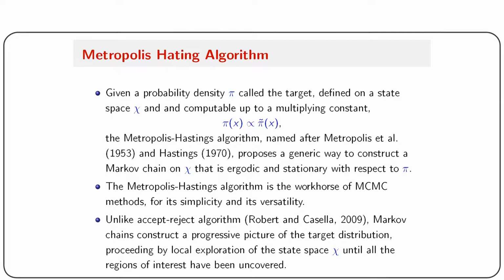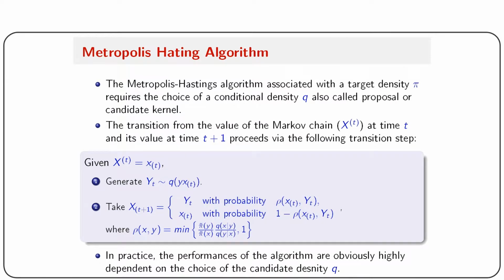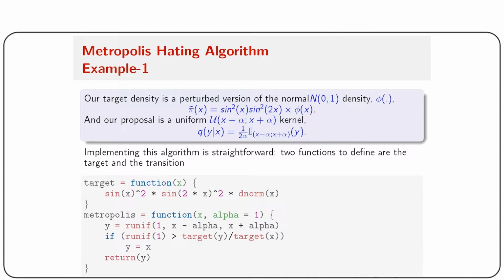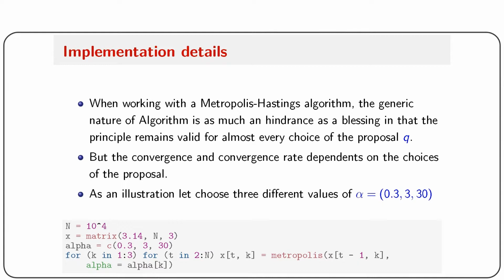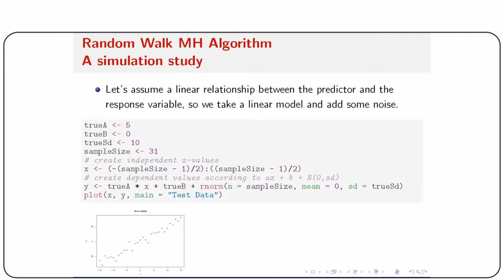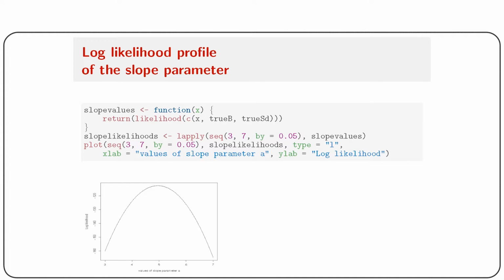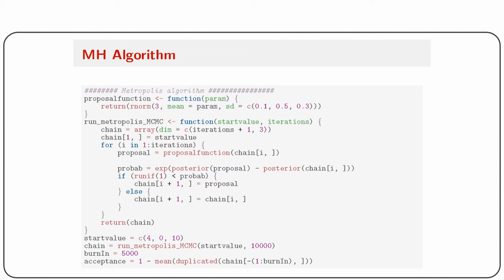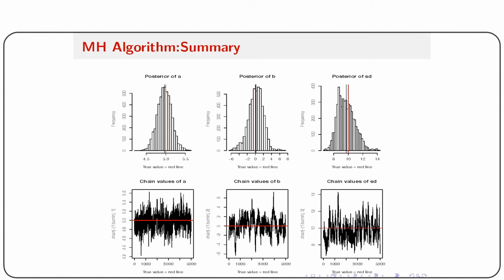Dr Santu Ghosh Module 11